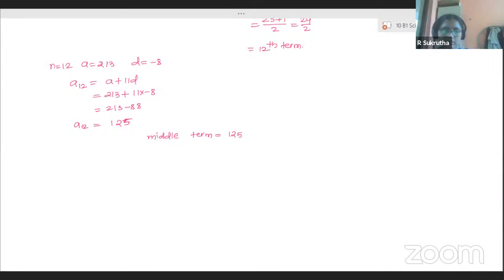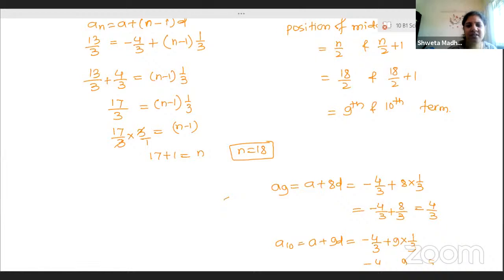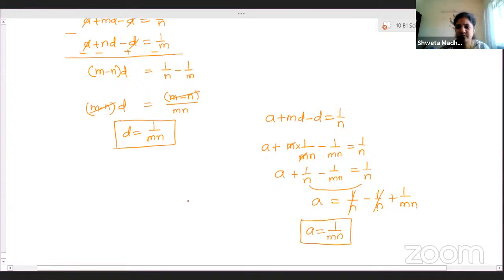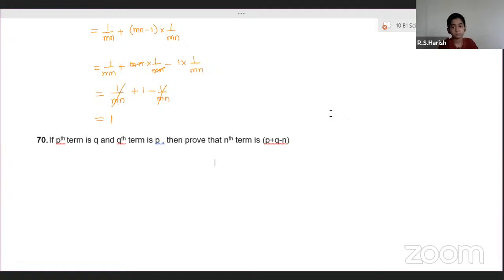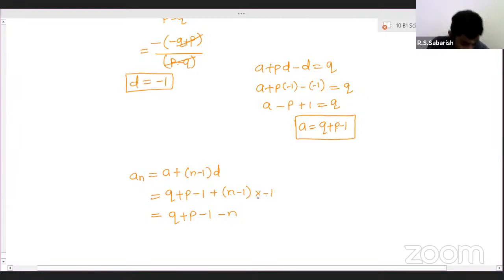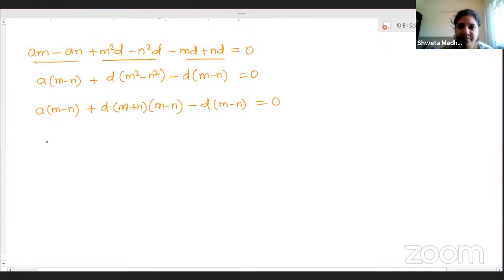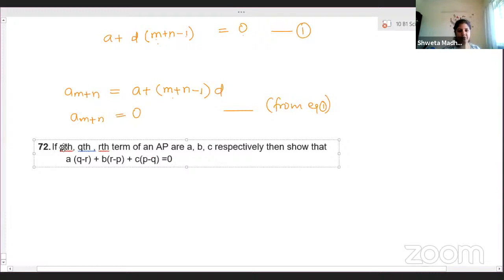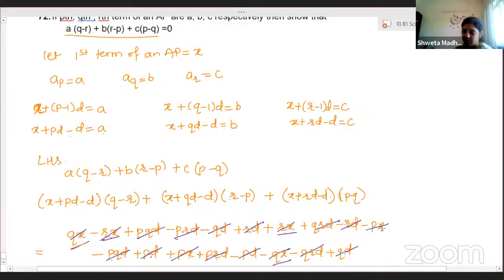Class 10 | Maths | Arithmetic Progression AP | 8th June | B4